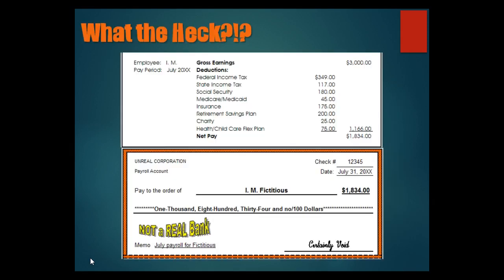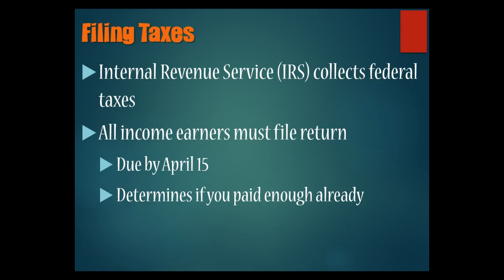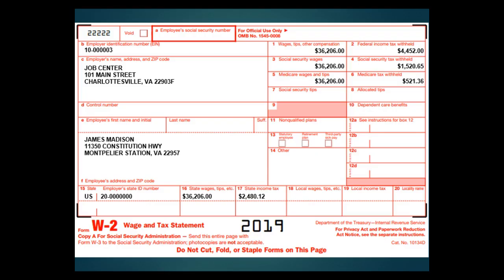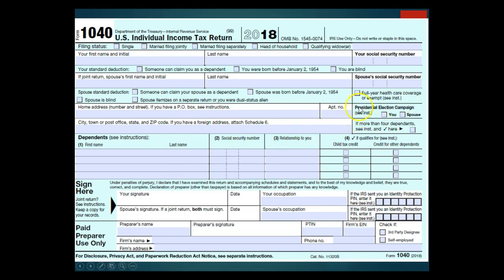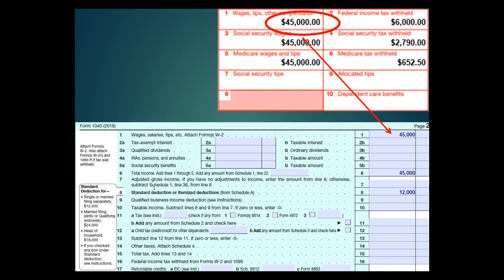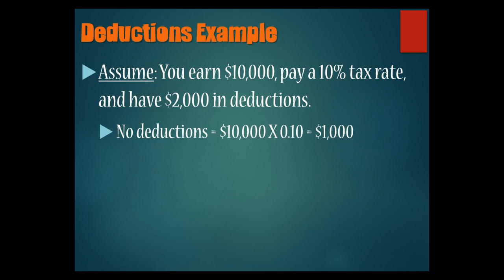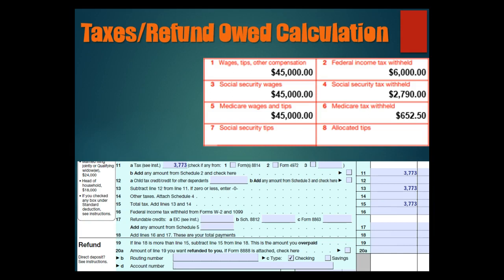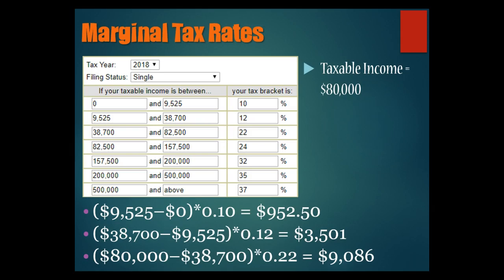EPF Unit 8, Day 6 - Paying Taxes